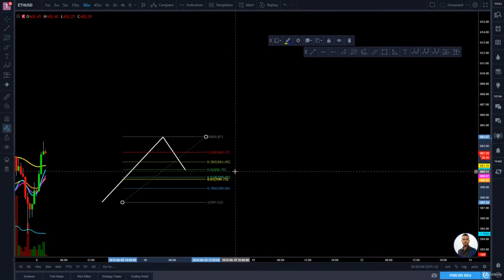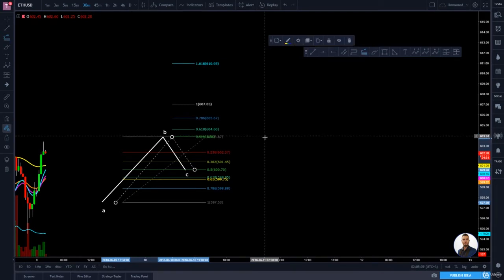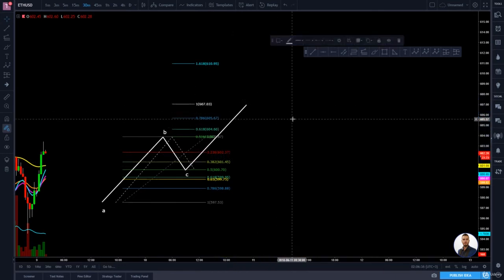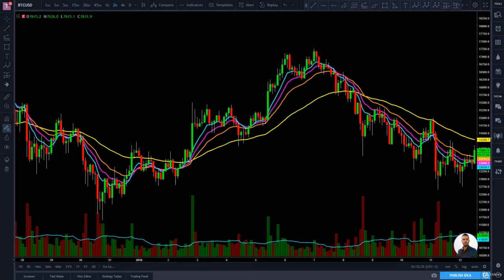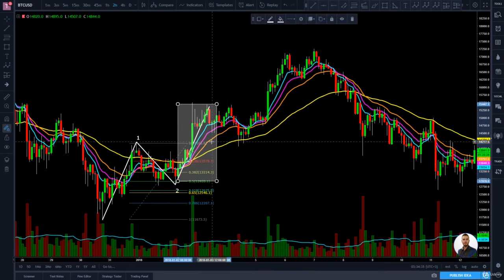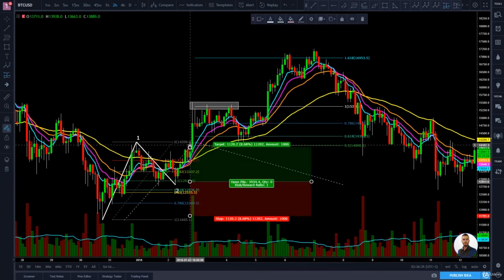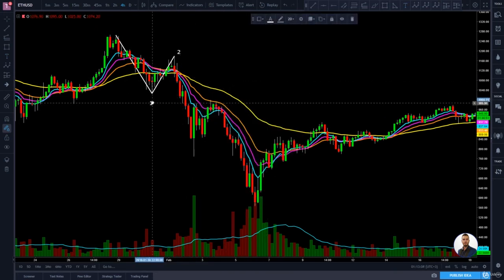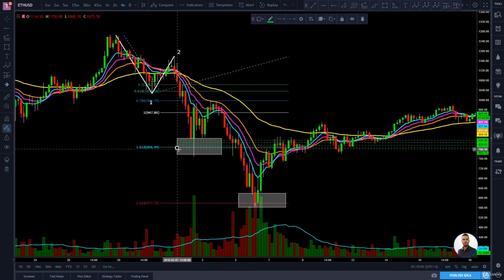11 Fibonacci Trend Based Extension